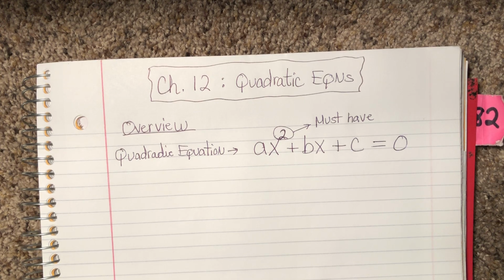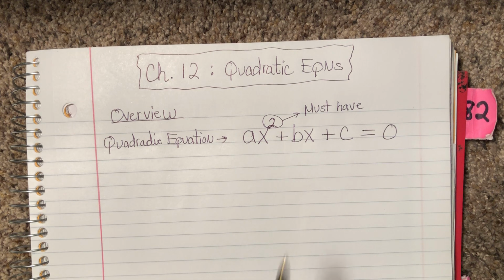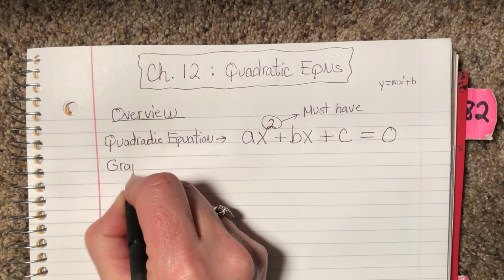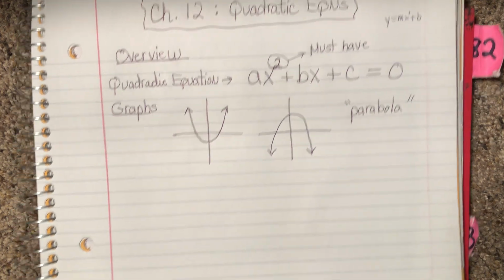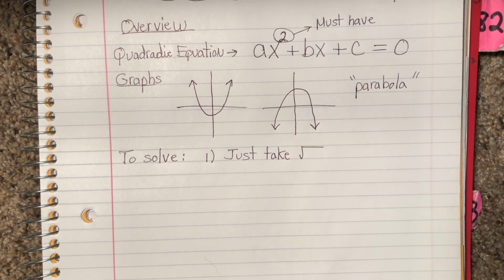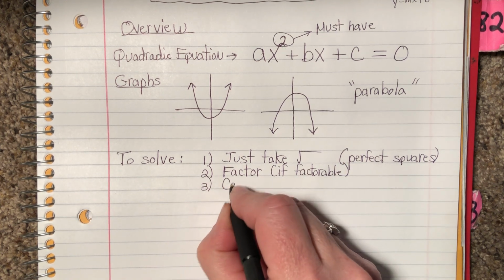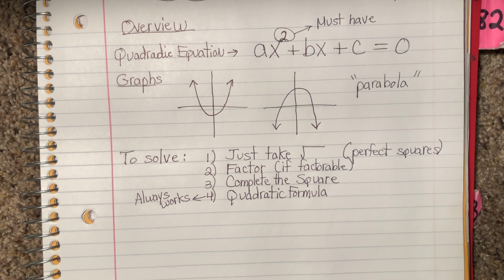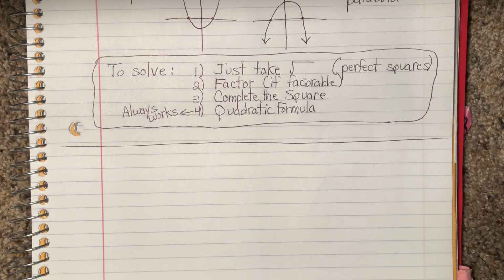[8-1, 8-3] Section 12-1: Perfect Squares (part 1)